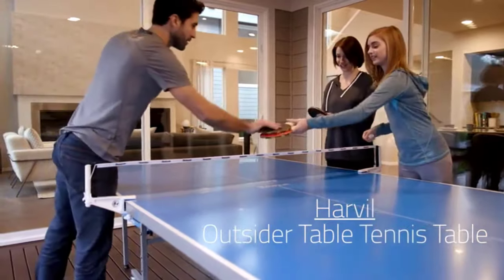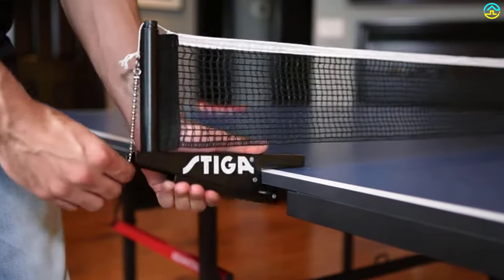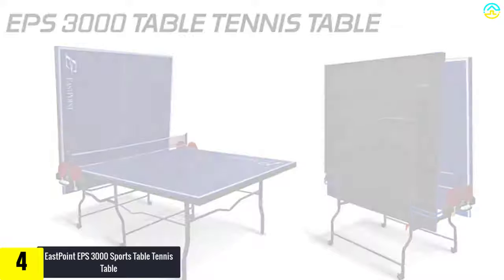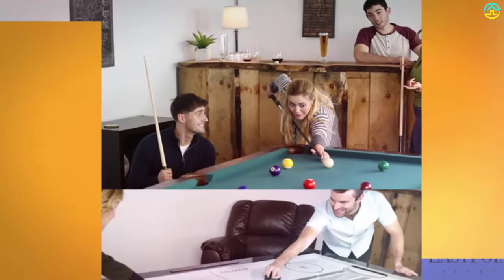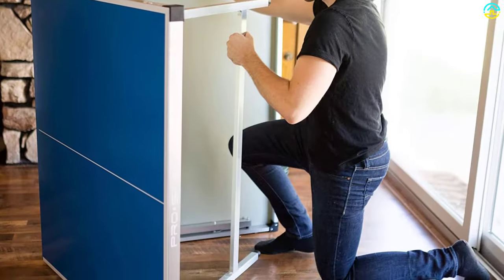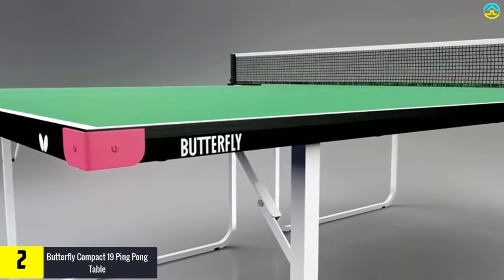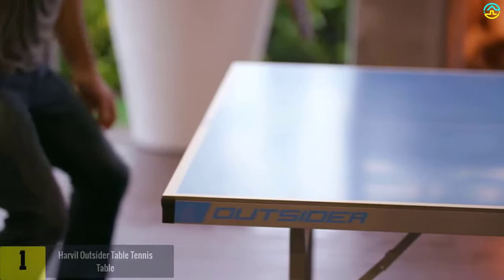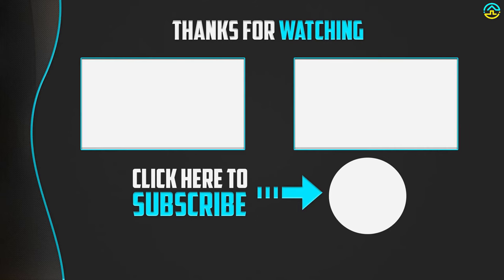✅ Top 5 Best Ping Pong Tables 2022 Reviews | Indoor and Outdoor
▶️ The Best Ping Pong Tables We recommended  In This video

▶️ 5.  STIGA Advantage Indoor Table Tennis Table

▶️ 4.   East Point EPS 3000 Sports Table Tennis Table

▶️ 3. PRO SPIN Ping Pong Table

▶️ 2.  Butterfly Compact 19 Ping Pong Table

▶️ 1.   Harvil Outsider Table Tennis Table

➥ Prime Discounted Monthly Offering
➥ Try Twitch Prime
➥ Amazon Music Unlimited
➥ Try Amazon Home Services
➥ Kindle Unlimited Membership Plans
➥ Create an Amazon Wedding Registry